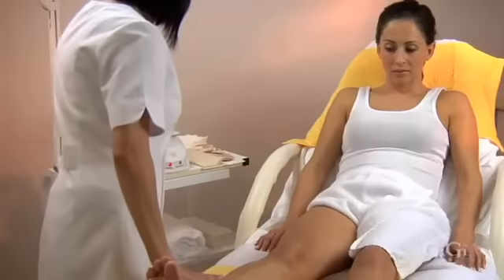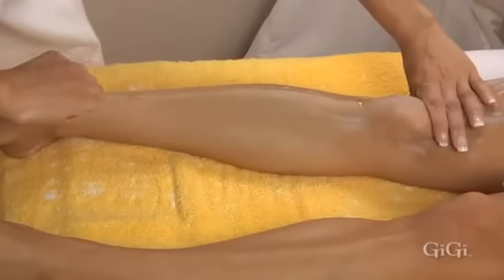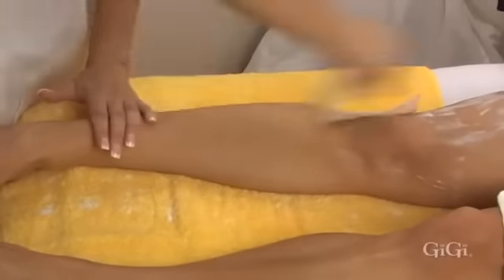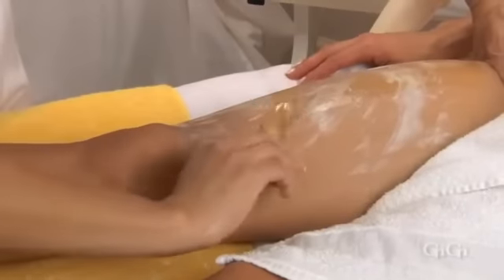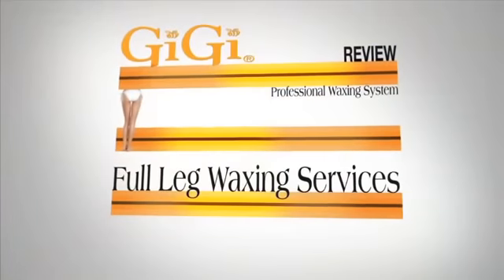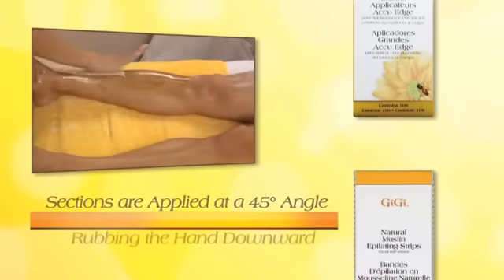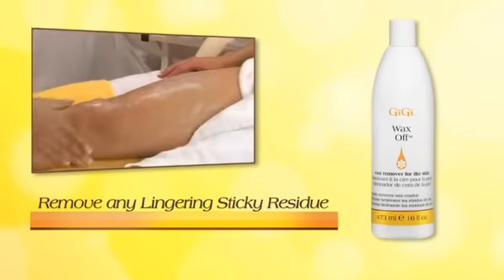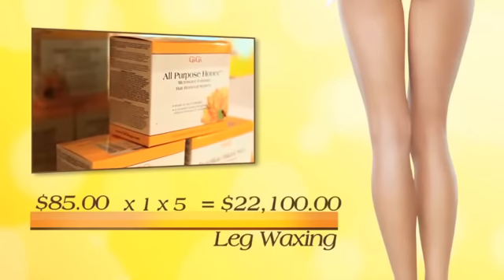Gigi Leg Waxing Tutorial